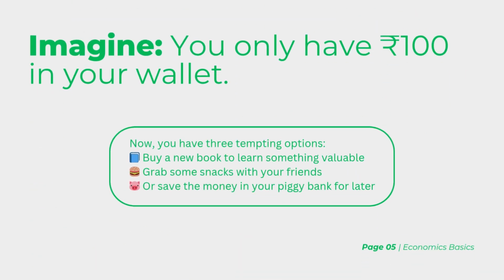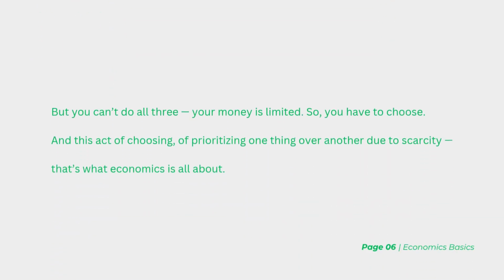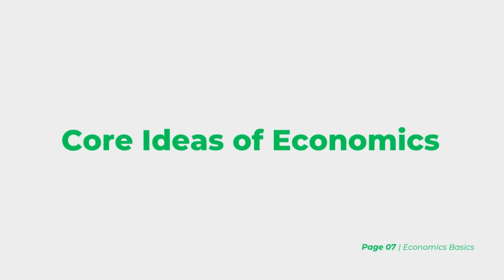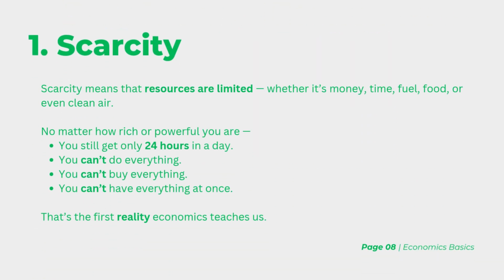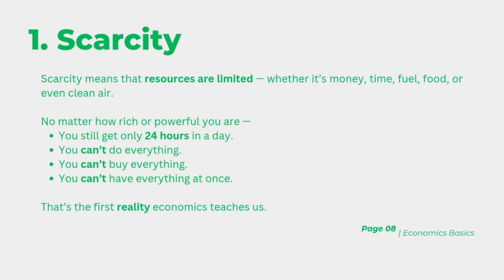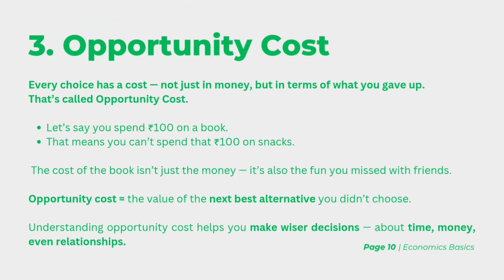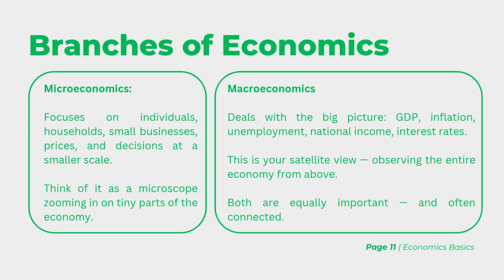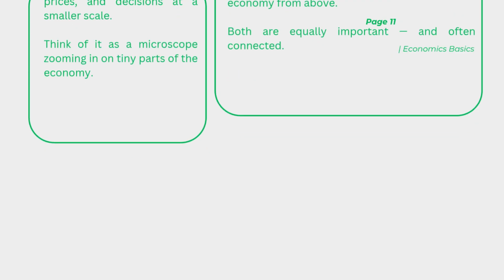L1 - What is Economics - Economics Basics Series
Time Stamps
00:00 What is Economics
00:27 Definition of Economics
01:09 Core Ideas of Economics
02:33 Branches of Economics
03:08 Why to Study Economics

Next Lecture

Watch the Full Playlist - Economics Basics Series

Hi, I am Deepjal Mandal

I am a 21 Year old BBA 2nd Year Student dedicated to discovering the best ways to boost productivity and grow as an individual.

Here, I test and review popular productivity techniques, explore and learn skills like Digital Marketing, Video Editing, Graphic Designing, Music Production, Freelancing and much more using online resources, and share my journey with you.
I also review YouTube channels and Self-Growth books that provide valuable insights, extracting lessons that help us all grow together.

If you're interested in enhancing your skills, mindset, and productivity, then this is the right place for you.

⬇️ Follow On Social Media To Know More .